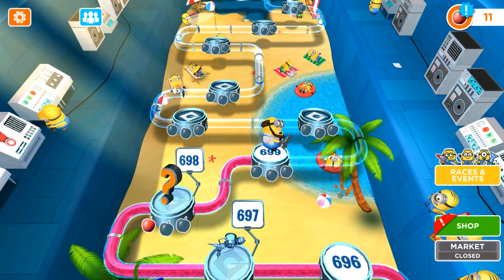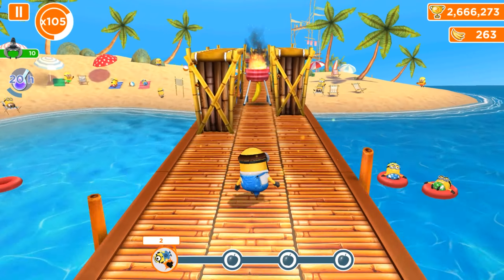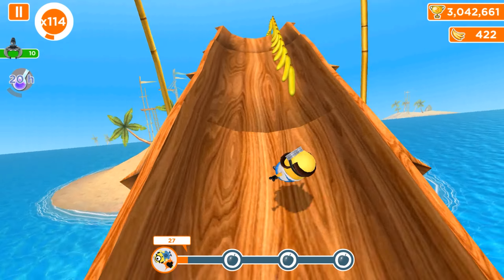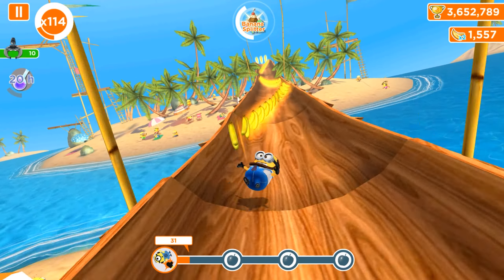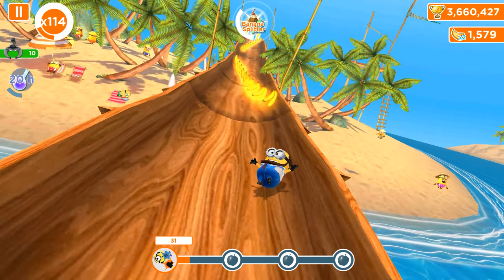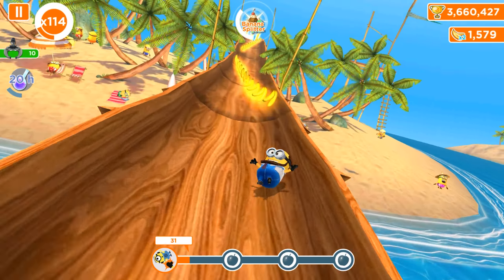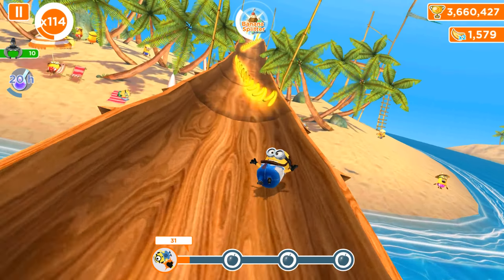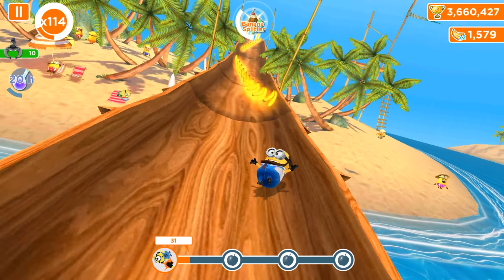Grandpa Minion in lvl 699 - Smash 260 Minions Task ! Minion Rush PC gameplay HD